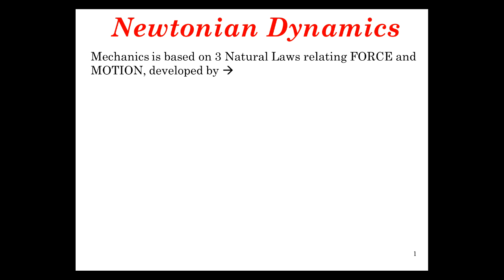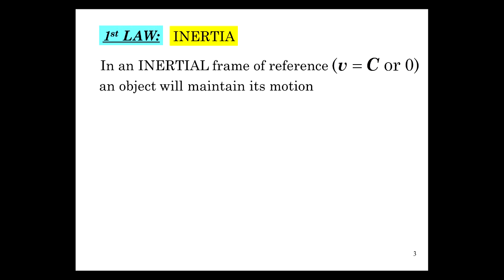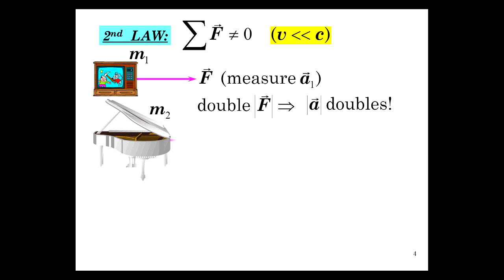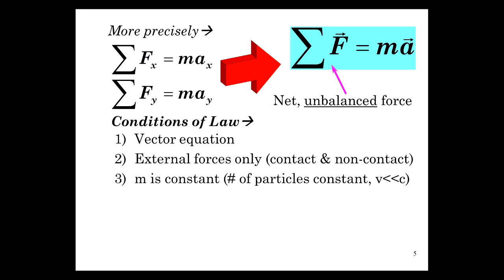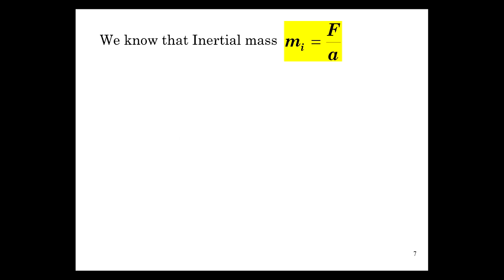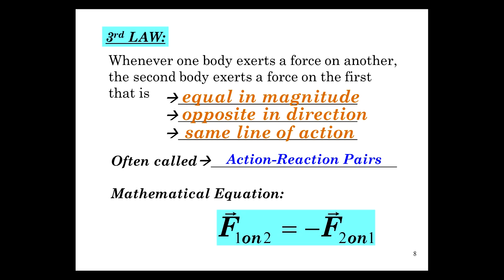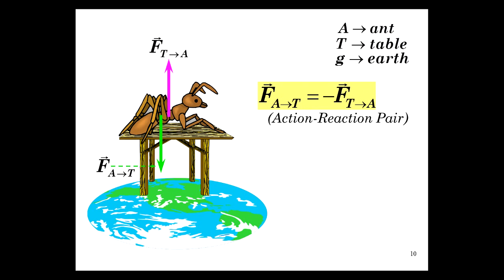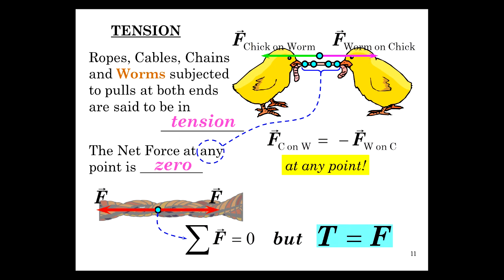Dynamics Introduction Pt. 1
Newton's Laws and other introductory ideas